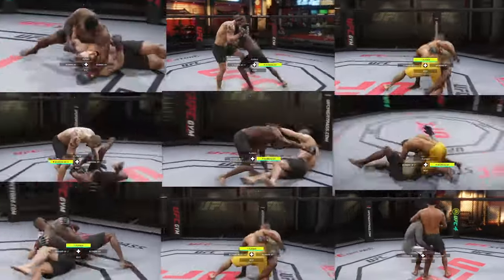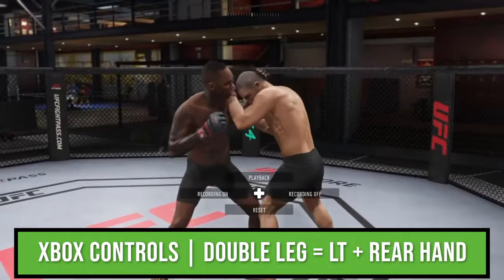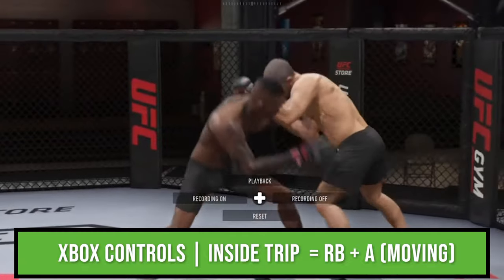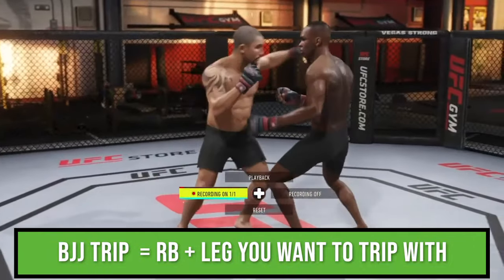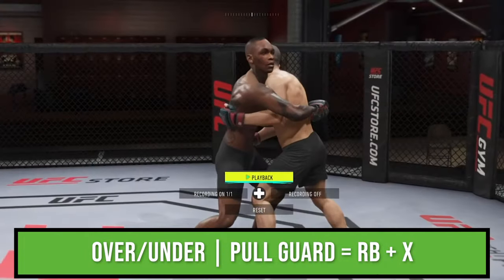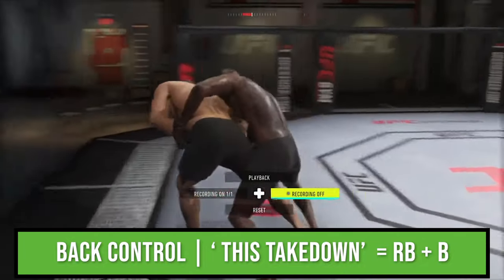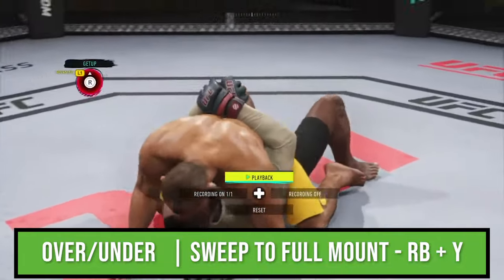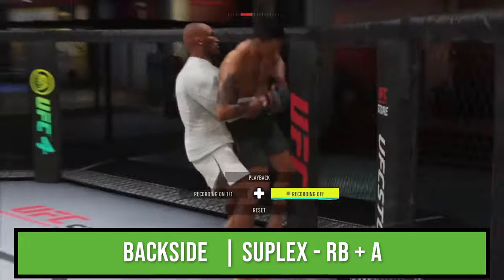How To Do EVERY Clinch Takedown in UFC 4 in UNDER 5 Minutes! [UFC 4 Clinch Tips]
Don't worry, I get straight to the point and have ALL the controls on the screen. If you can't learn clinch takedowns after watching this video, you're hopeless, just trade in the game 😂
Combat Sports Gaming is your home for unique and original content related to all MMA & Boxing games.